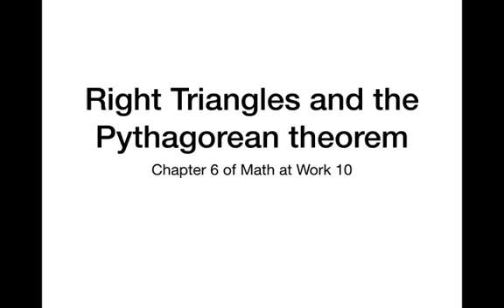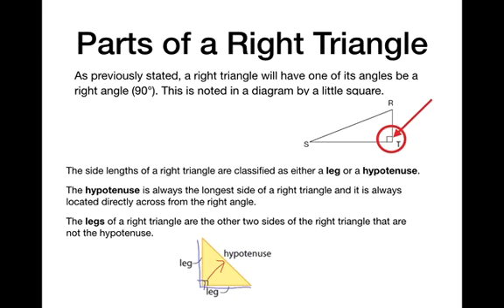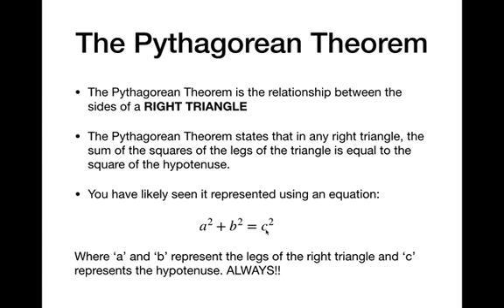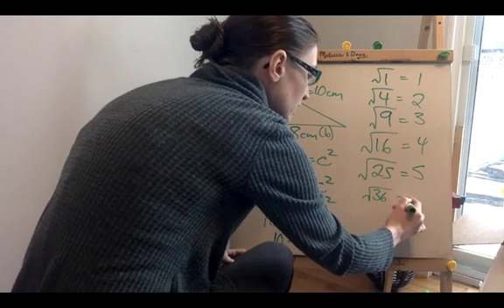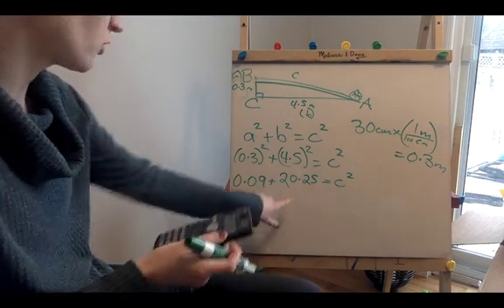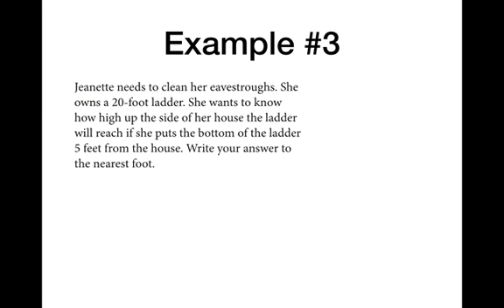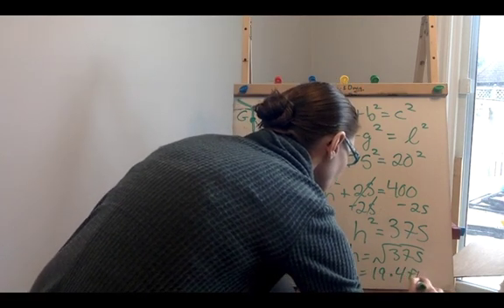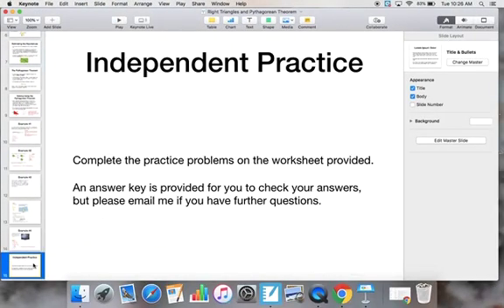Right Triangles and Pythagorean Theorem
Math at Work 10 video lesson on properties of right triangles and solving for missing side lengths of right triangles using the Pythagorean Theorem